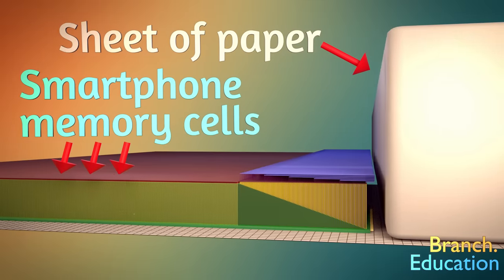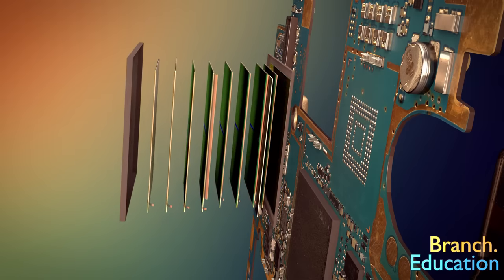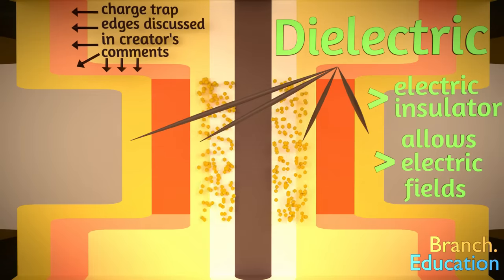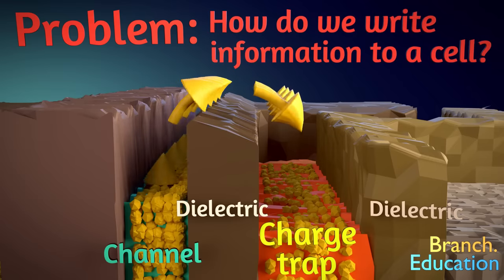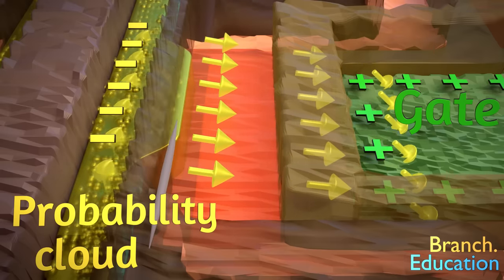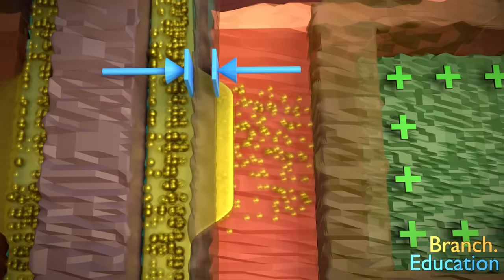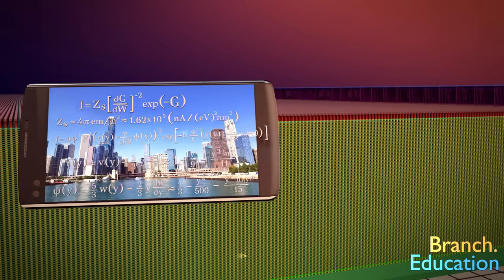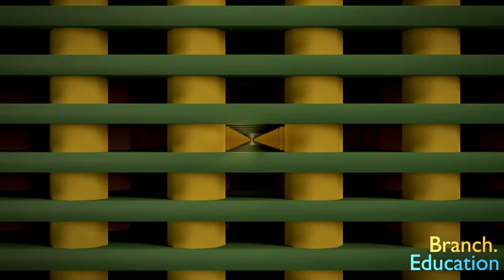The Engineering Puzzle of Storing Trillions of Bits in your Smartphone / SSD using Quantum Mechanics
It's a puzzle as to how your smartphone or the solid-state drive in your laptop can store gigabytes to terabytes of data by the click of a button!  It's amazing that your devices work flawlessly, and the information doesn't leak out.  In this video, we'll learn how scientists and engineers use quantum mechanics to store this information reliably.  We'll take a look on the inside of the 3D NAND technology, and see an application of quantum mechanics- specifically quantum tunneling.

0:35 - Where is the storage microchip in your Smartphone?
1:12 - Inside the memory storage microchip.
2:08 - Exploring the walls of the charge trap.
3:00 - Writing information to a memory cell.
3:48 - How Quantum Mechanics is applied to writing to a memory cell.
5:30 - Dimensions of a memory cell.
6:24 - Memory cells DO lose their data... over time.
6:49 - Wrapping up

Written, animated, and edited- Teddy Tablante

This video is part of a series that intends to thoroughly explain how SSDs, and more specifically how VNAND works.  These are the episodes in the series:
 1) [18min] Overview on how SSDs / VNAND / Smartphone storage works.
 2) [3min] Quick/Abridged episode of the overview
 3) [7.5min] Writing to a memory cell using Quantum Mechanics
 4) Reading from a charge trap flash memory cell.
 5) How strings of memory cells work (details on a stack of memory cells)
 6) How a massive array of memory cells are organized. (Terabit Cell Array Transistor, TCAT)
 7) SSD Architecture
        8) How is VNAND manufactured?

Key Branches from this video are: Microchips, CPUs, Integrated Circuits, SSDs

Book References:
Aritome, Seiichi. (2015).  NAND flash memory technologies.  IEEE Press Series on Microelectronic Systems.  Wiley.  [2nd most useful resource]

Cai, Yu et al.  (2013) Threshold Voltage Distribution in MLC NAND Flash Memory:  Characterization Analysis, and Modeling.  2013 Design, Automation & Test in Europe Conference & Exhibition.  IEEE.

Micheloni, Rino.  Marelli, Alessia.  Eshghi, Kam. (2018)  Inside solid state drives (SSDs) Second edition.  Springer Series in Advanced Microelectronics Volume 37. Springer.  [Most useful resource]

Micheloni, Rino.  (2017) Solid-state-drives (SSDs) Modeling, Simulation tools & strategies.  Springer Series in Advanced Microelectronics Volume 58.  Springer

Micheloni, Rino (2016) 3D flash memories. Springer.

Pierret, Robert F. (1996)  Semiconductor Device Fundamentals. Addison-Wesley Publishing Company.

Prince, Betty.  (2014) Vertical 3D Memory Technologies.  Wiley

Internet References:
Crisp, Simon. (29/01/2018)  Samsung SSD860 PRO 4TB SSD Review.  Kitguru.net

Mellor, Chris. (28/07/2016) QLC flash istricky stuff to make and use, so here's a primer.  TheRegister.co.uk

Samsung Website.  Samsung 1TB Details and Specifications

Shah, Dhiram. (27/02/2019) Samsung Begins Mass Production of Frist 512 GB eUFS3.0 for Next-Generation Mobile Devices. Fareastgizmos.com

Wikipedia contributors.   "Charge Trap Flash." "Flash Memory." "Floating-gate Mosfet." "Samsung Electronics." "Solid-State drive." "Solid-state storage." "Three-dimensional integrated circuit." Wikipedia, The Free Encyclopedia. Wikipedia, The Free Encyclopedia, Visited May, 2020

Yoon, Alex. (15/02/2018) Understanding Memory, An inside look at different memory types and how they work.  Semiengineering.com